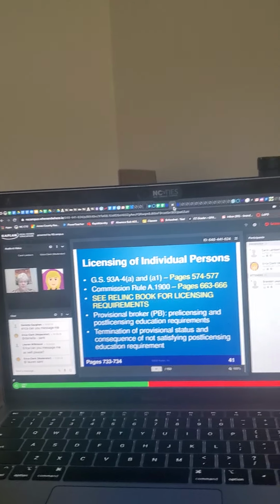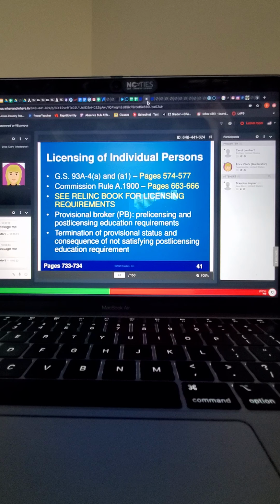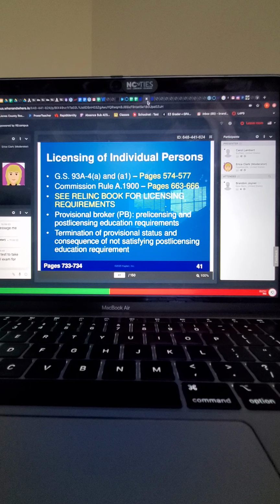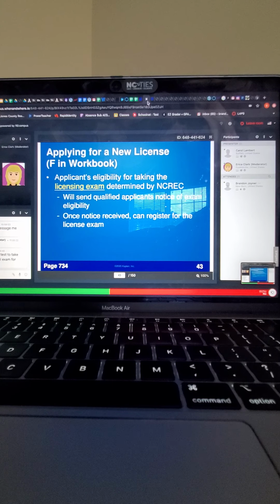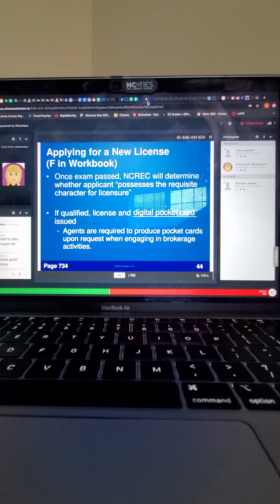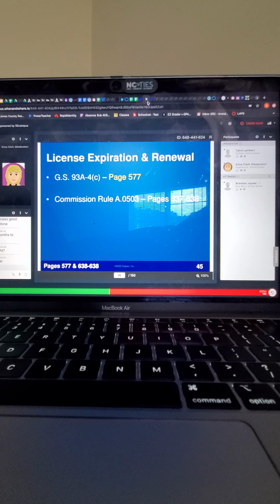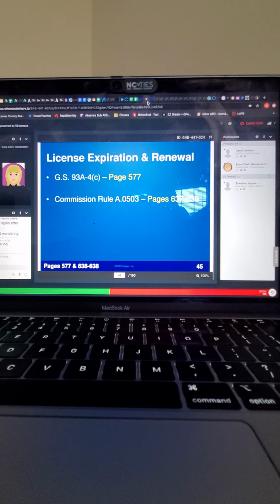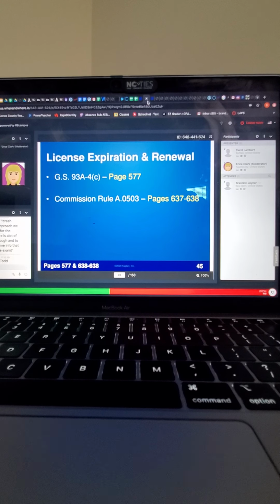July 21, 2020